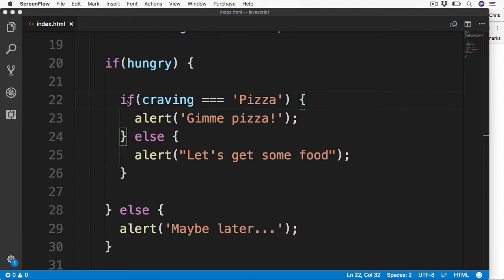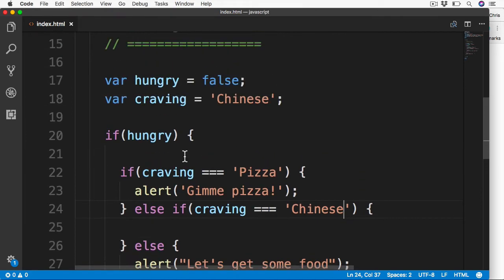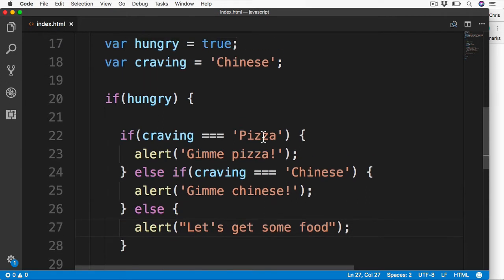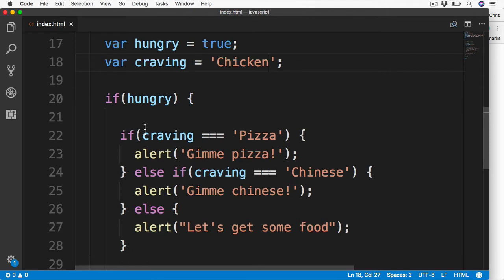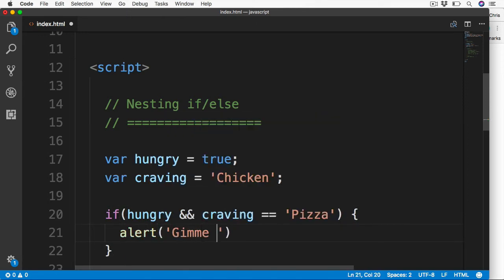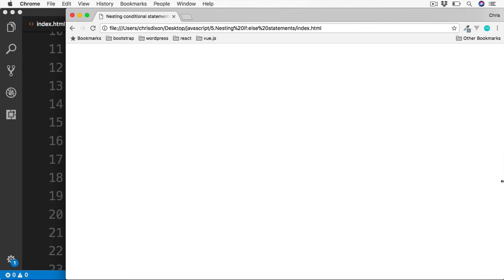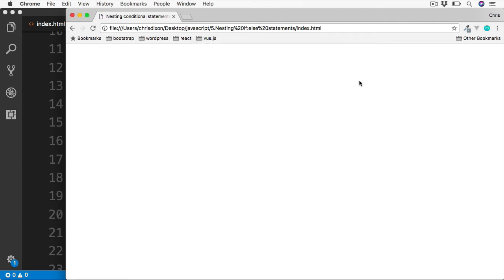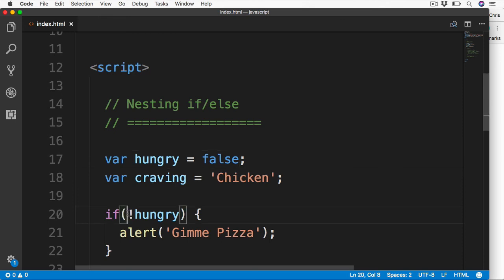06 Else if and logical operators